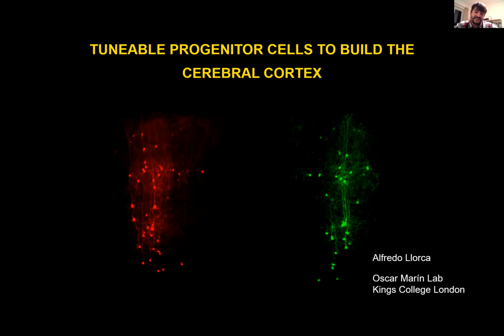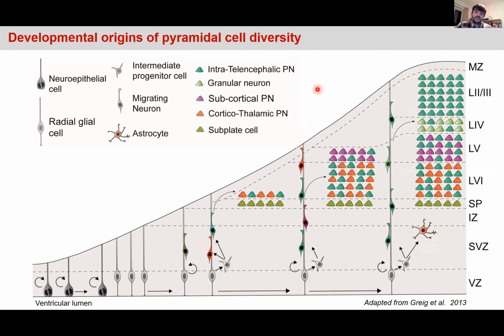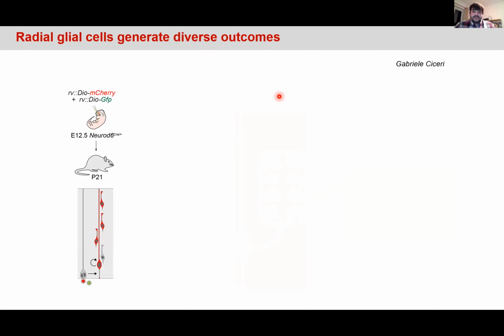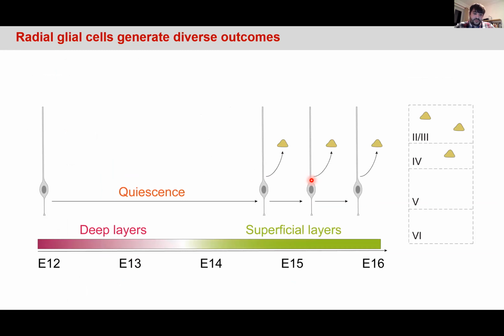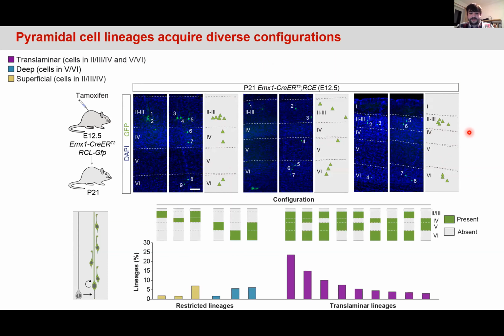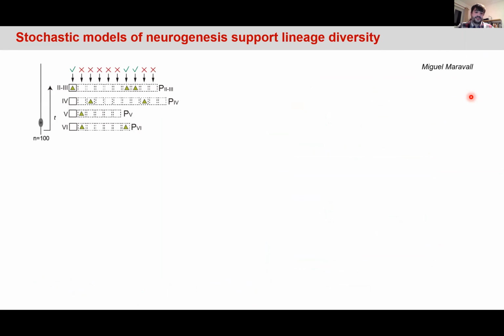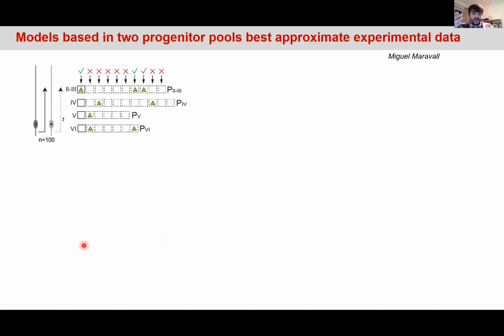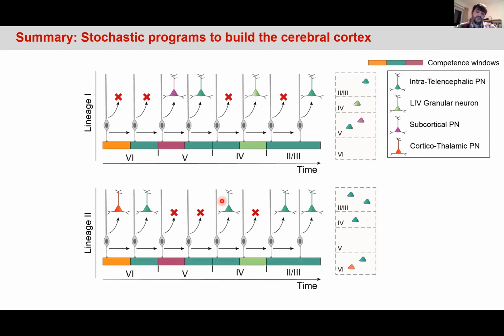ADNF Symposium V speaker - Dr Alfredo Llorca Molina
You are watching the second speaker of Symposium V (25th Feb 2021)!

It is our privilege to present to you the seminar by Dr Alfredo Llorca Molina entitled: "Shared and Unique Developmental Trajectories of Cortical Inhibitory Neurons”

Best wishes,